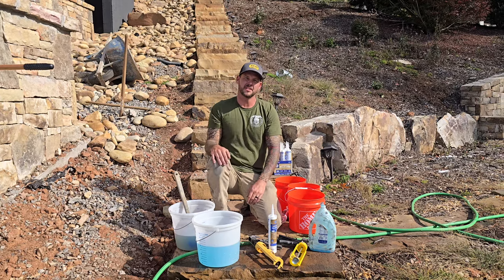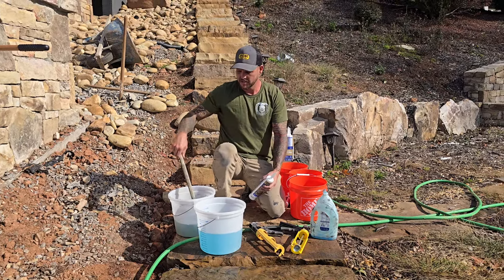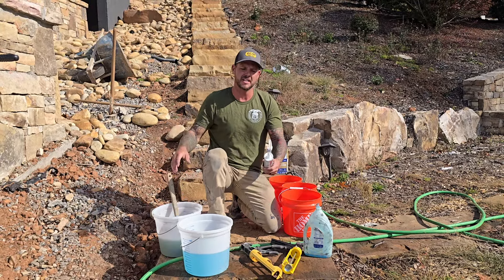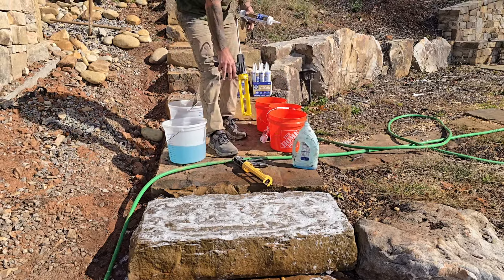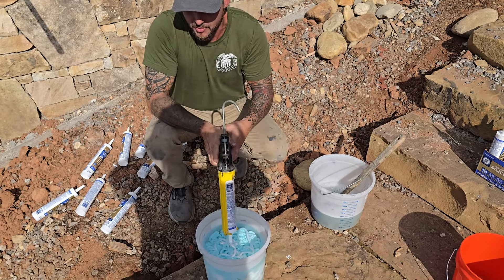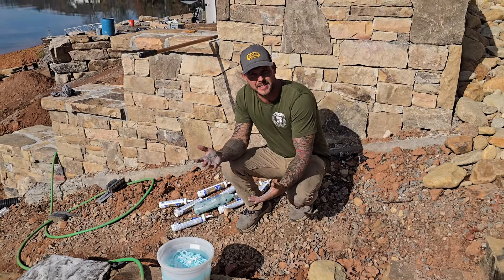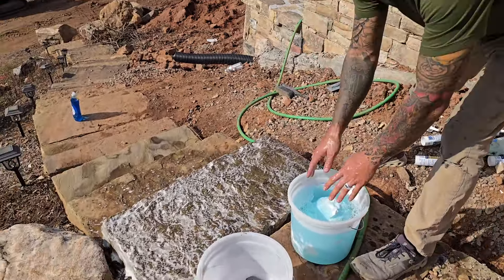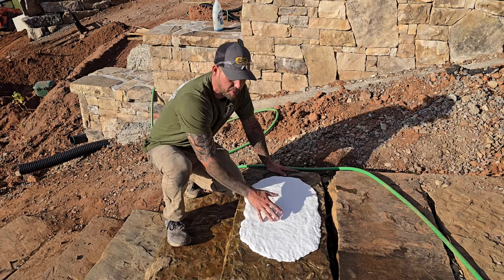Make your own stamp for concrete experiment. Does it work? Let's find out together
In this video we try to recreate something I saw on social media about a year ago. I watched the video numerous time, which was in a different language. I thought I had it figured out. Lets see if this works!!

Take-a-ways; I would not attempt this for making a whole stamp set, but if you're wanting some textures that are one of a kind that no one else has, this may be your method. Its a lot cheaper than other name brand materials out there. You can create any texture such as wood grain, bark, knot holes or any stone texture.

A few things I would do differently next time to add to its strength. We may make an updated video showing the modifications and if they worked or not.

It makes all the time recording and editing worth it. We want to strictly stay on the learning based path. So shout out to my concrete connoisseurs and concrete nerds!!